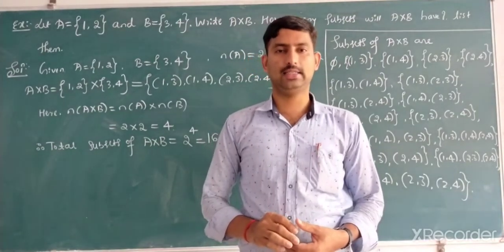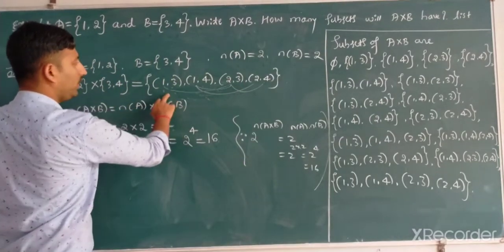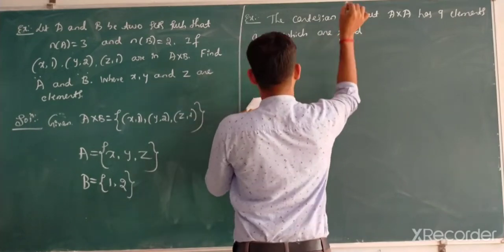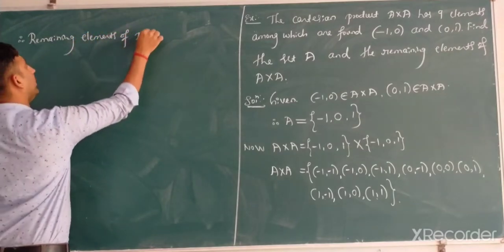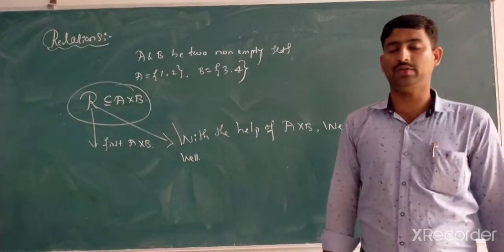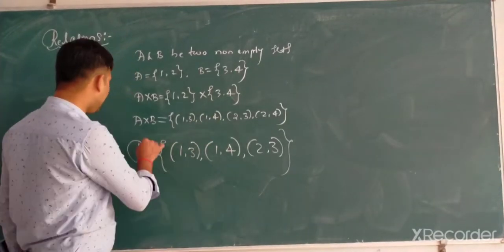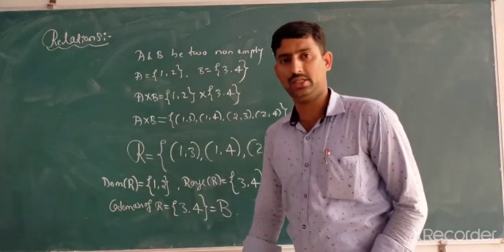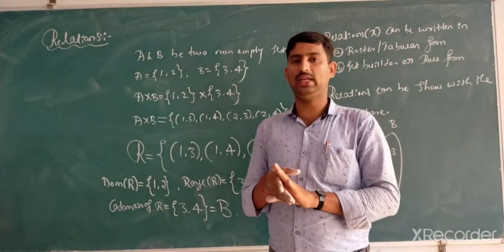RELATIONS AND FUNCTIONS || PART-4 || 1ST PUC || MATHEMATICS|| PROF.SHRIRAM BHAT